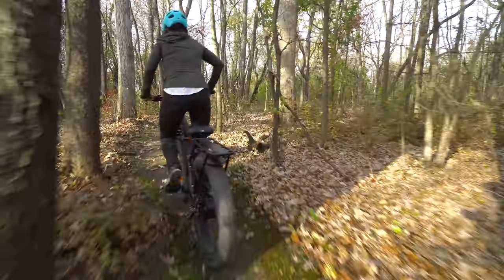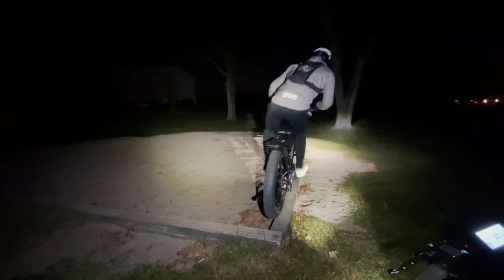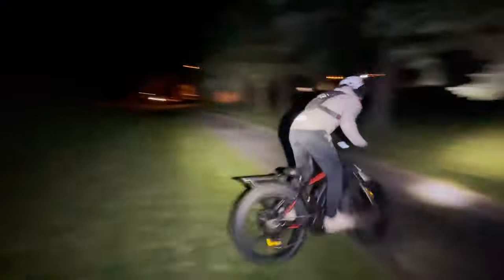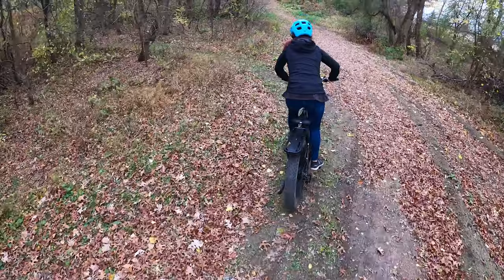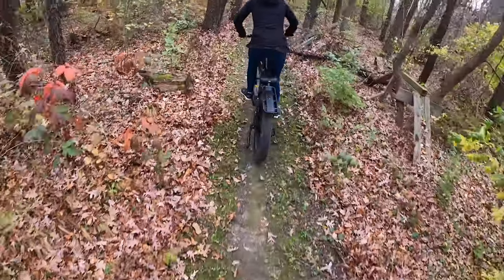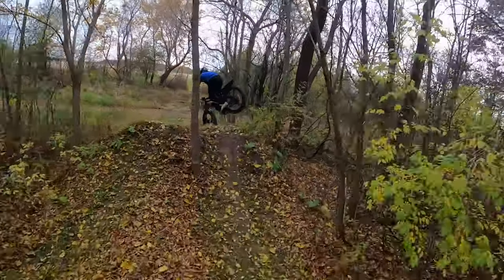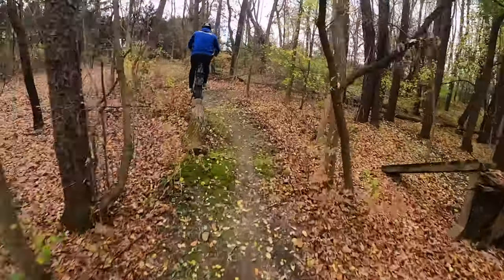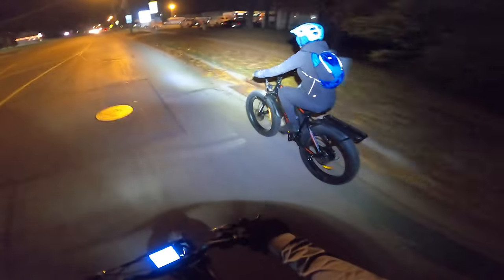Road and Dirt Testing the Aostirmotor S07-B Electric Mountain Bike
Save $400 on this bike using code "AostirPat" until the end of December
The company has been contacted and will be working to make sure the screw and garbage problem will not happen again.